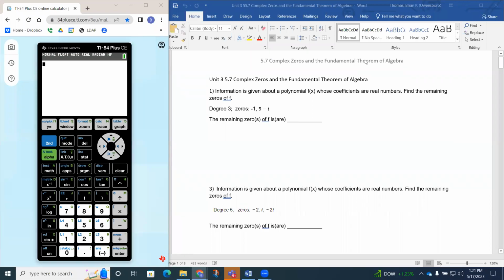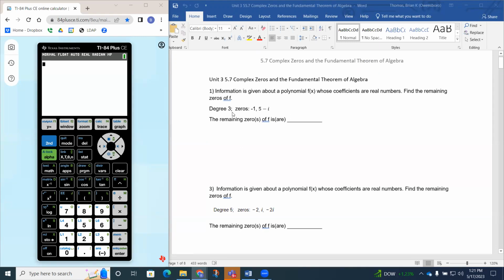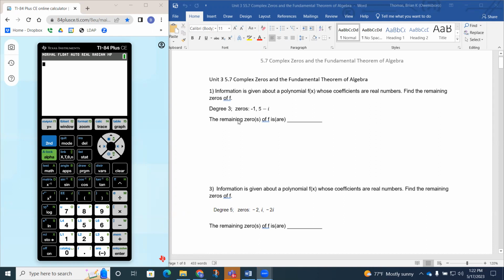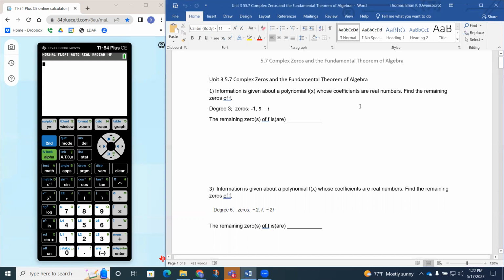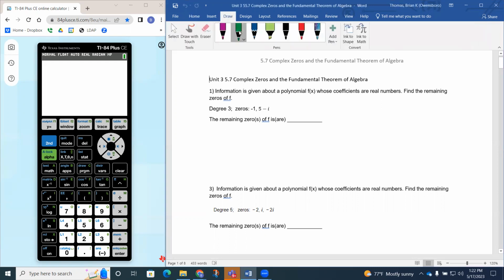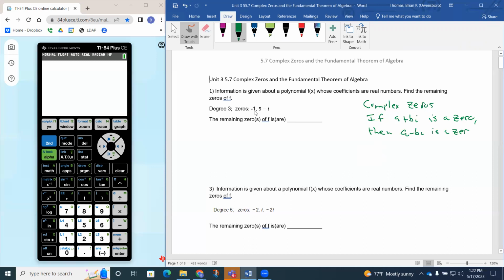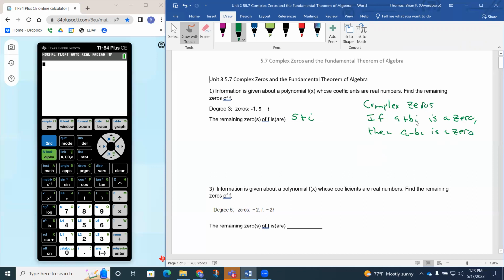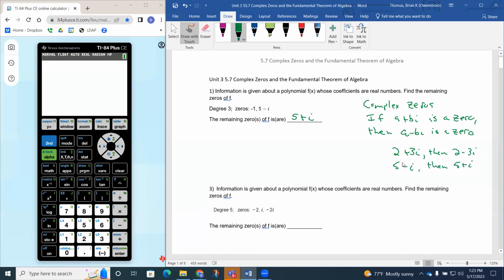U3 5.7 Question 1